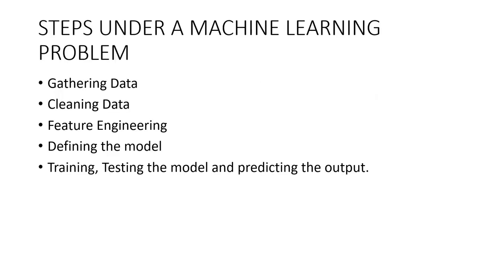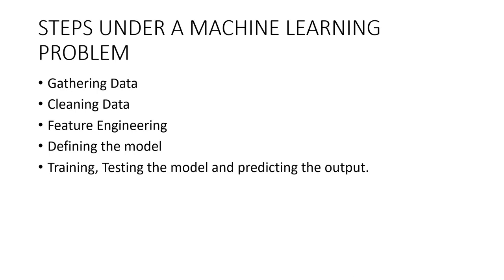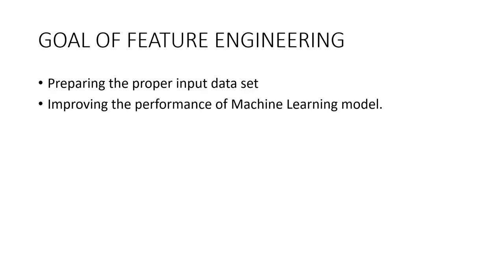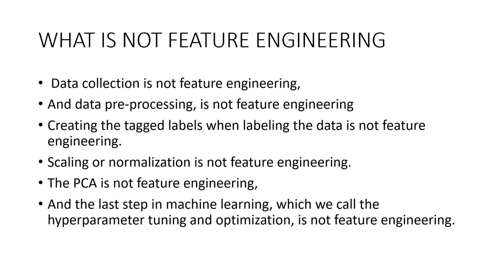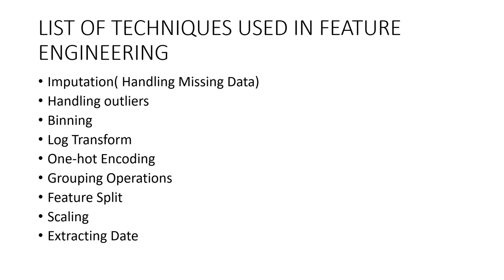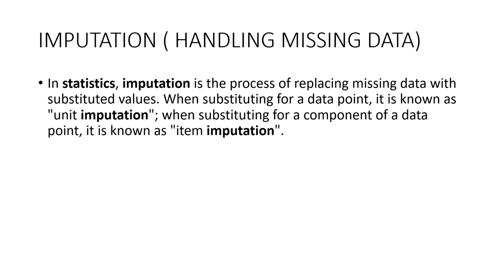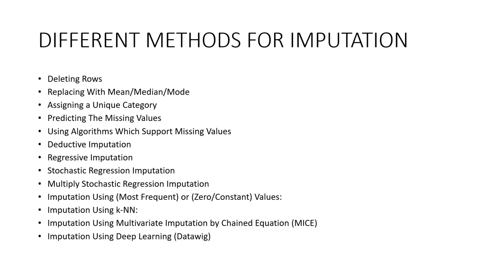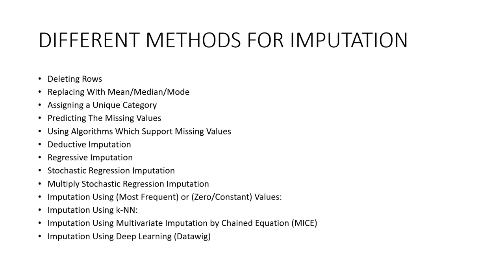Different Techniques for feature engineering | Imputation | handling missing values or data Part 2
In statistics, imputation is the process of replacing missing data with substituted values. When substituting for a data point, it is known as "unit imputation"; when substituting for a component of a data point, it is known as "item imputation".